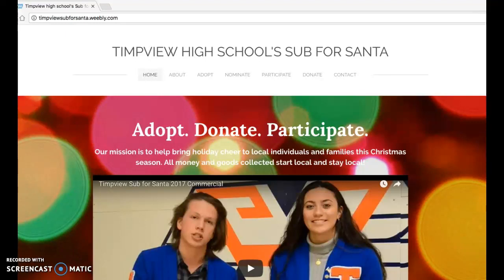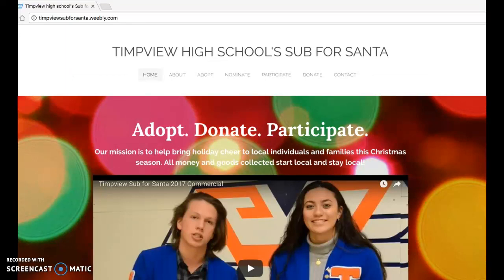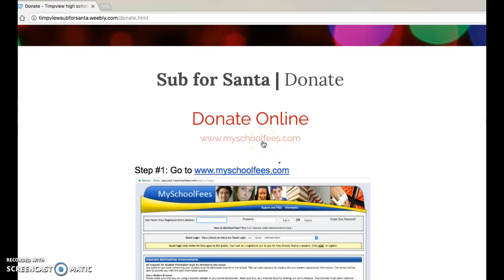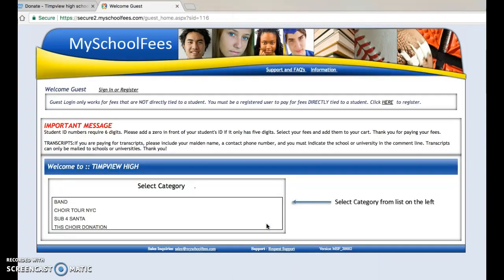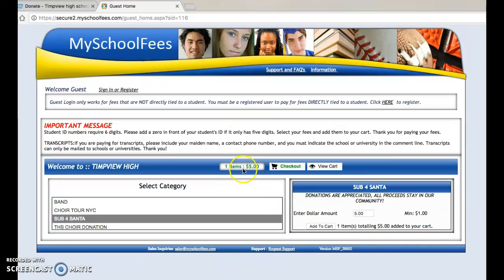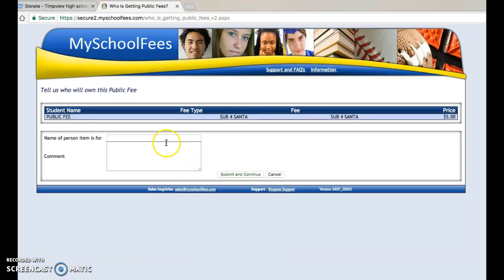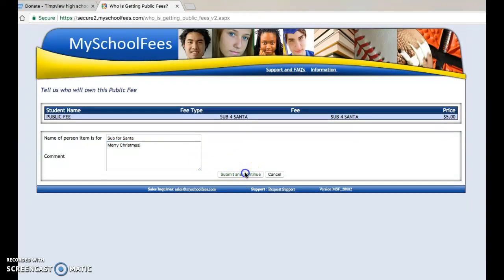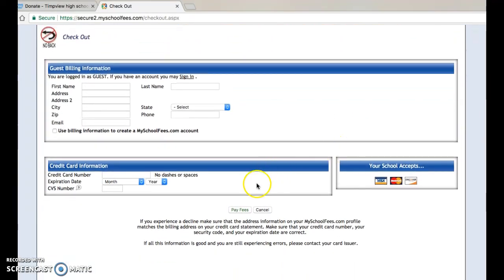How to Donate to Timpview Sub for Santa Online!